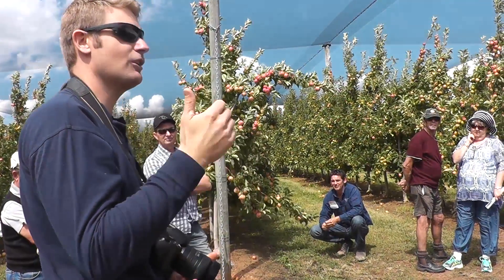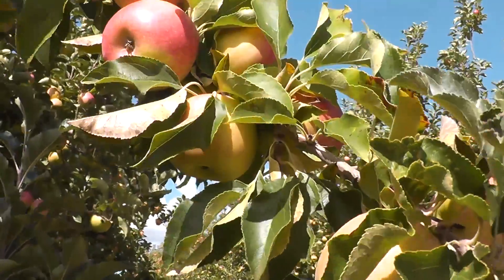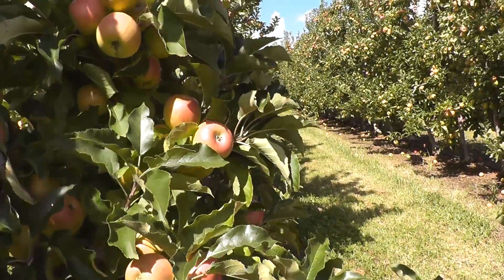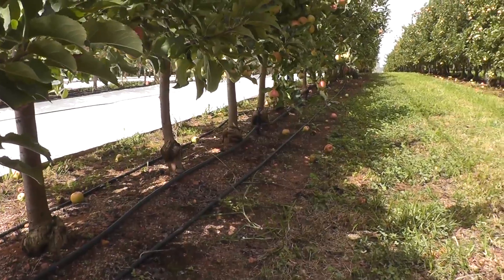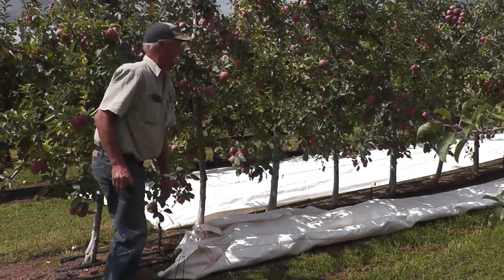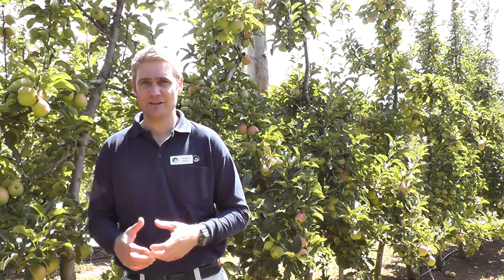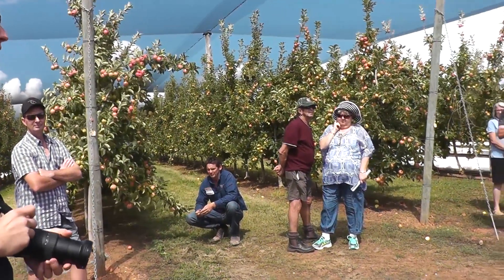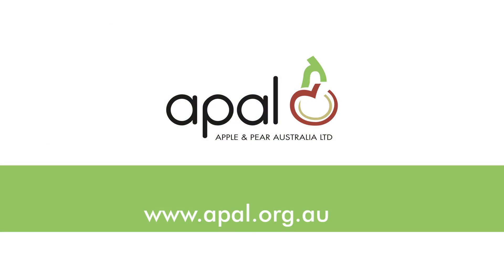Can orchard netting cut water use and retain yield and quality?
Rohan Prince of the Department of Agriculture and Food Western Australia (DAFWA) shares the results of a netting trial on Maurie and Ann Lyster's apple orchard near Manjimup, WA.